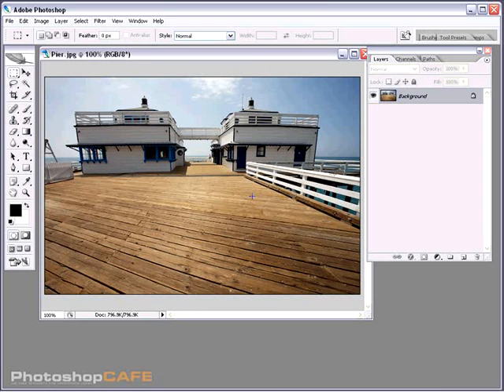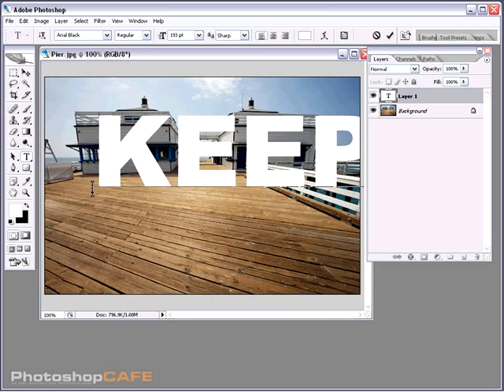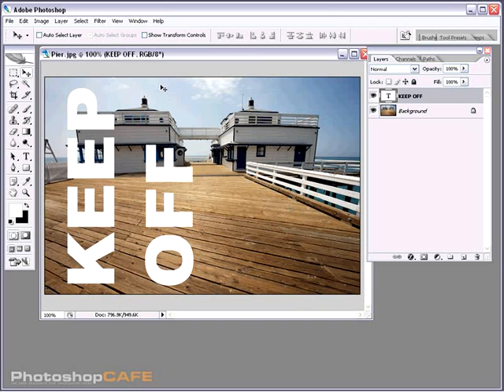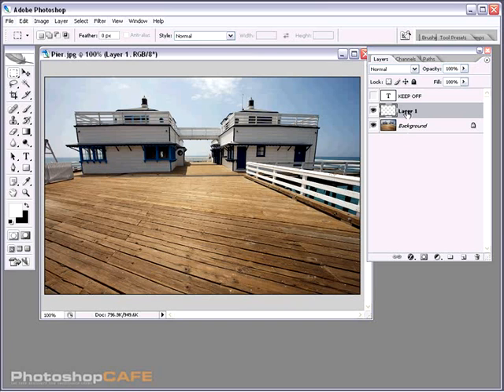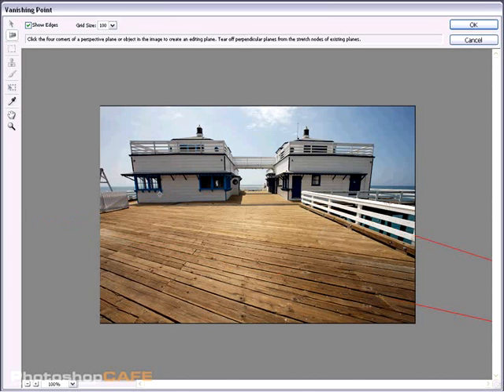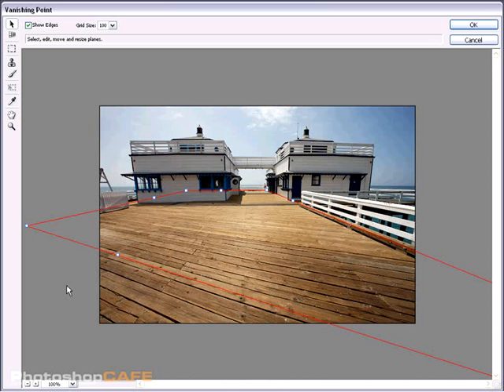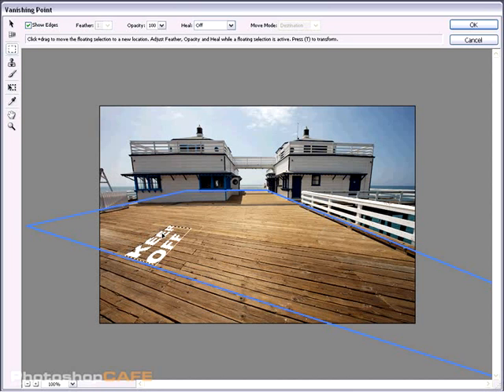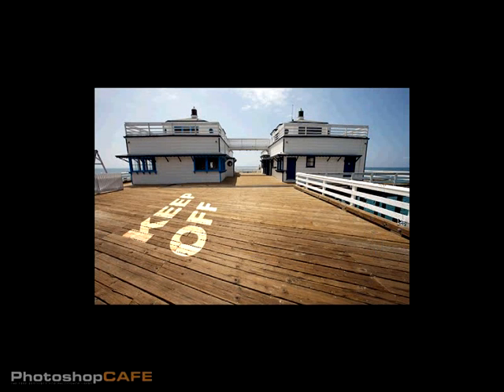Photoshop Cs2 Type Effects (1) فوتوشوب تأثيرات نصية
دروس متسلسلة من التأثيرات النصية بإستخدام برنامج الفوتوشوب CS2 .(الدرس الأول )
كتابة منظورة على سطح ما..
Apply your type to a 3 dimensional surface and make it look like part of the original picture